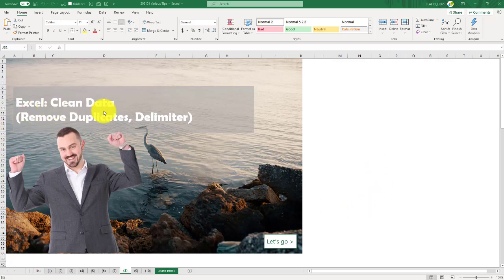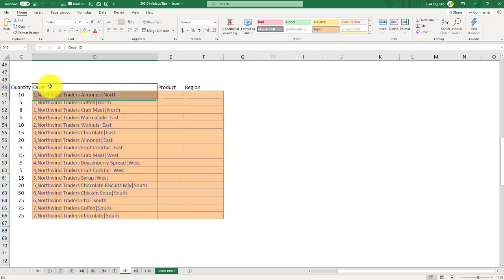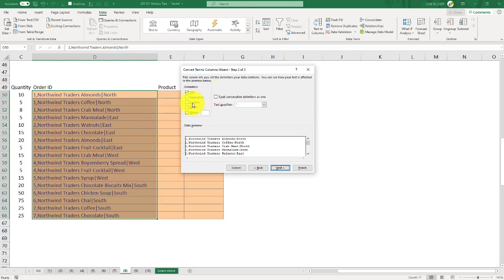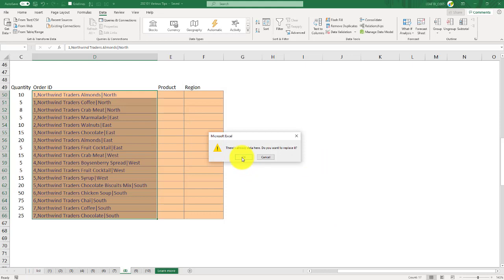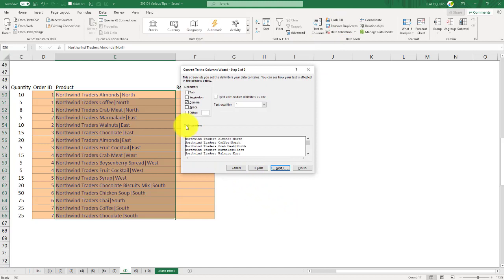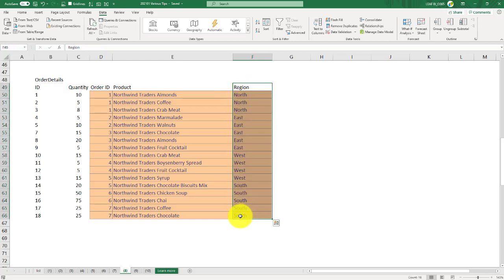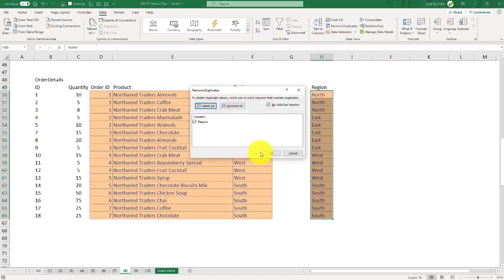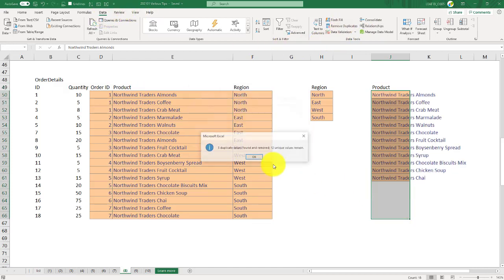Excel: How to clean data (Remove duplicates, Make Lists and Separate by Delimiter)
Hello fellow Excel users!
Today we are going to talk about the cleaning of data.
Many times we will find that data is not given to us as we need it, and we need to spend hours cleaning the data.  We are going to look at some simple but powerful tools to help us with this, and save time.

Let's Go!